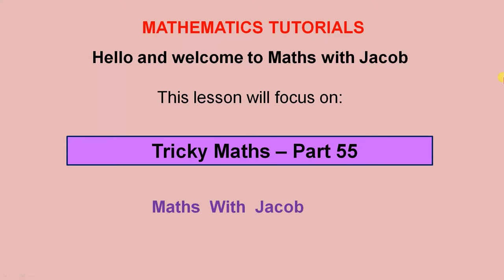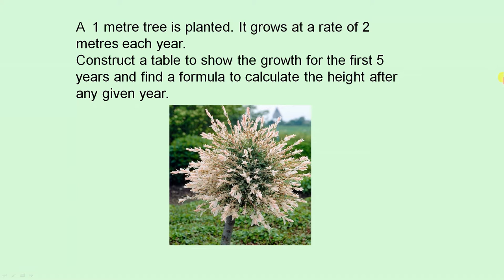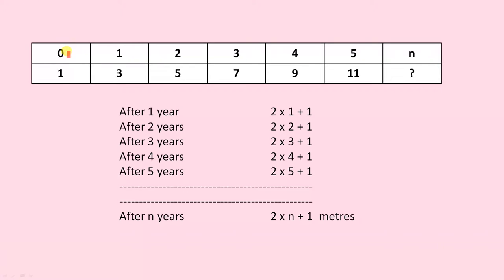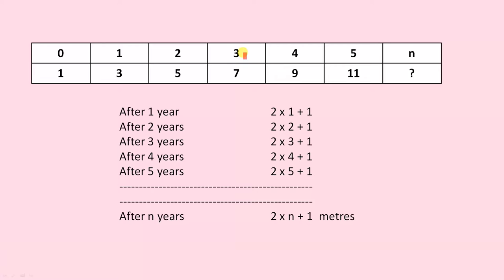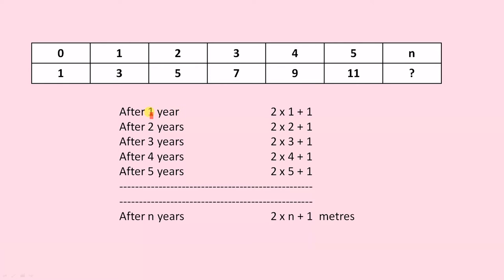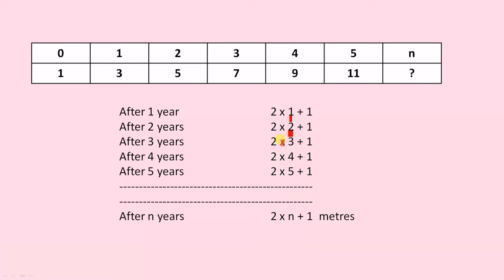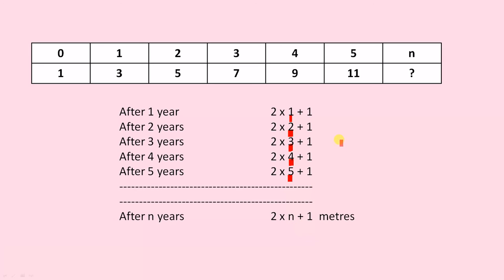Tall Tree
This video presents a problem about the growth rate of a tree.